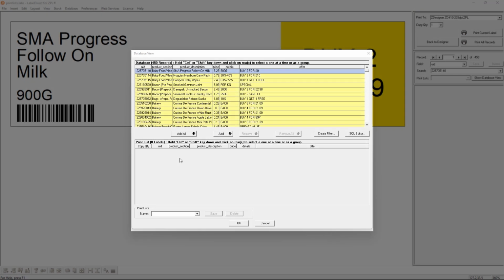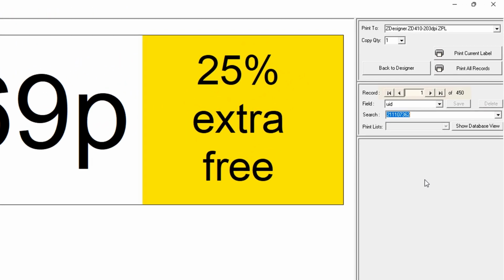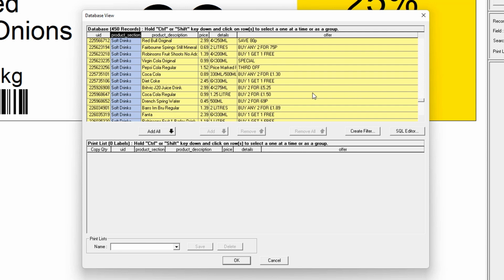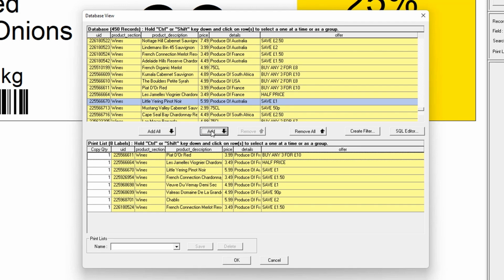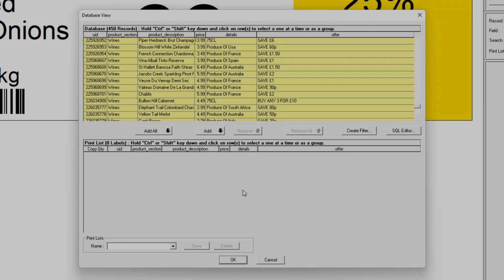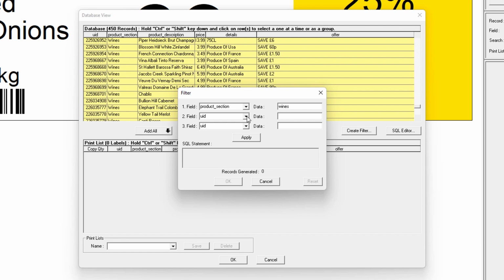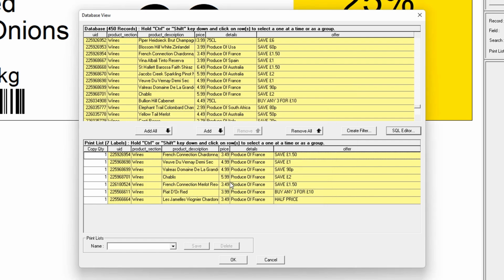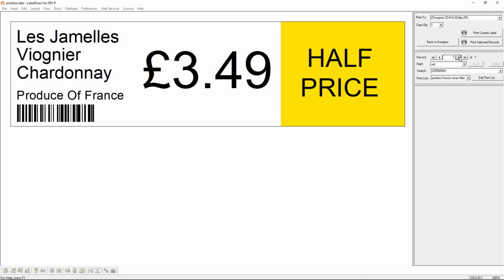Print Lists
In this tutorial, we demonstrate how to create Print Lists, allowing you to print selected records from a connected database without modifying the underlying data. Print Lists are ideal for producing labels for specific products, locations, orders or production runs.

You'll learn how to:

Create a Print List from a connected database
Select individual records for printing
Sort database columns to quickly locate records
Add and remove items from a Print List
Save Print Lists for future use
Create filtered Print Lists using simple conditions
Build advanced filters using the built-in SQL editor
Automatically update Print Lists when database records change

Print Lists provide a fast and flexible way to print exactly the labels you need, making them ideal for manufacturing, warehousing, distribution and inventory management.